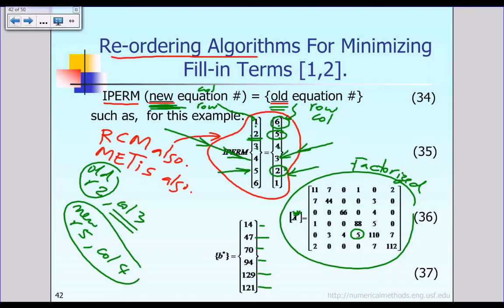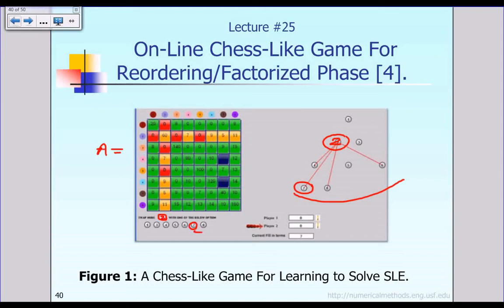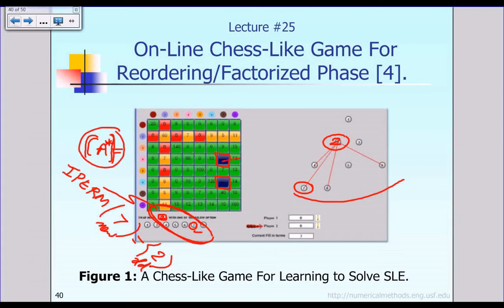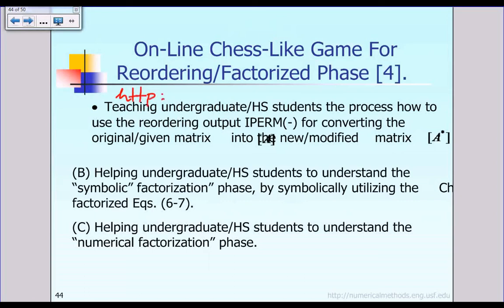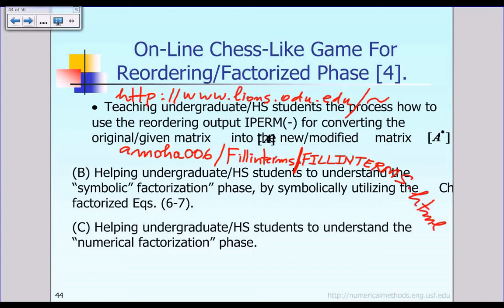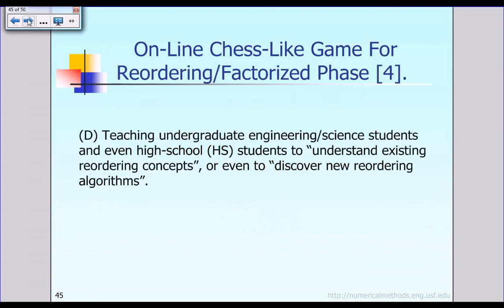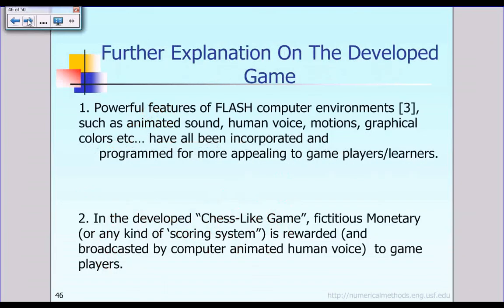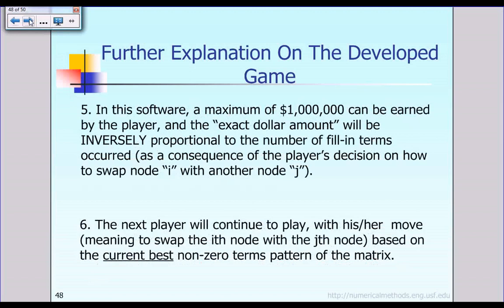Lecture 25: Online Chess Like Game For Solving Simultaneous Linear Equations Part 3 of 3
Online Chess Like Game For Solving Simultaneous Linear Equations: On-line "Chess-like Game" for minimizing the total number of "fill-in terms" during the (Cholesky or Naïve Gauss) factorization phase.